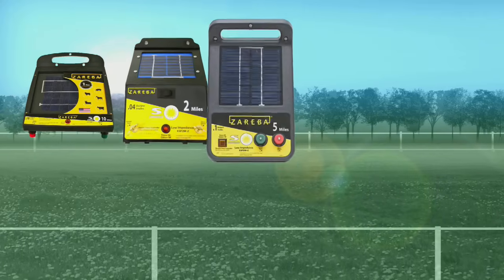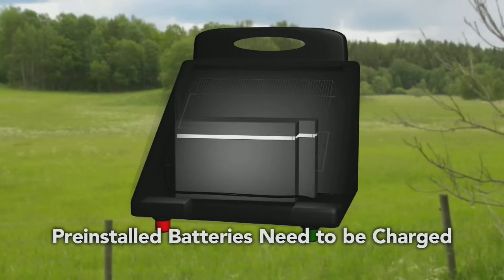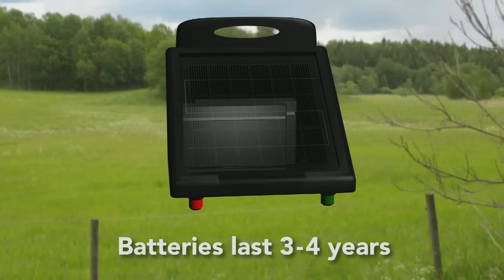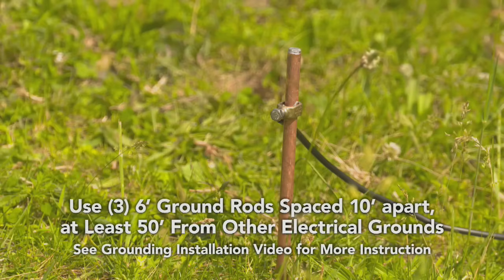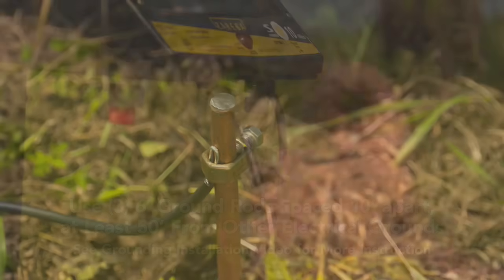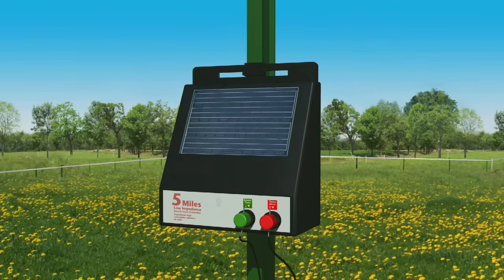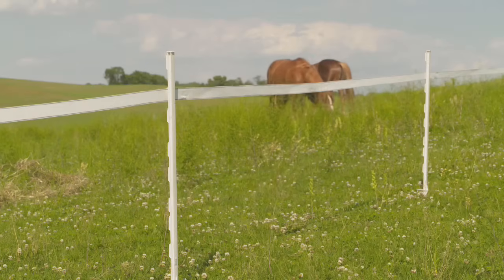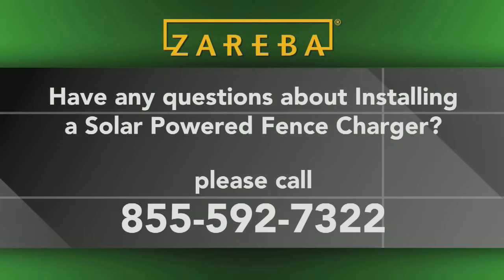How to Install a Solar Fence Charger: Electric Fence 101 | Zareba®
INSTALLING SOLAR-POWERED FENCE CHARGERS

Solar chargers are ideal for isolated pastures or temporary corrals where no electric outlets are available. You can find solar chargers small enough to keep rabbits out of your garden, large enough to contain bulls, and everything in between.
This video will walk you through the basics of installing a solar fence charger for your electric fence.

HOW TO CHARGE YOUR SOLAR ENERGIZER

The most crucial step for solar charger operation begins before installation. Solar fence chargers come with one or two pre-installed batteries that need to be charged. To ensure optimal battery life, place the charger in the sun in the OFF position for three days before turning ON to properly charge the battery before your first use.
These batteries store the energy the solar panels produce from the sun. A fully charged solar battery can last up to 2 weeks without sunlight. And with proper care, these batteries will last 3 to 4 years before they need to be replaced.

PICK A SUNNY LOCATION FOR YOUR SOLAR CHARGER

Once the solar battery has been charged, identify an ideal location for the charger. Mount your charger off the ground in a location that receives full sunlight throughout the day. Face the solar panels toward noontime sun, which is south in the northern hemisphere. Make sure the solar panel is not covered with shade from nearby trees or buildings and that you occasionally clean the solar panels to clear debris.
You will want to keep your solar charger near your grounding rod setup to minimize the length of your hookup wires. And to maximize power throughout your fence, position the solar charger in the middle of your fence, so the end of the fence line is never too far away from the charger.

HOW TO CONNECT YOUR SOLAR FENCE CHARGER

Before you switch your electric fence charger to the ON position, follow these steps:
- Connect your grounding wire to the ground terminal.  (Look for the “Ground” symbol on your charger)
- Next connect that wire to a ground rod system using insulated wire and ground rod clamps.
- Finally, connect the fence wire to the fence terminal. (Look for “Hot fence” symbol on your charger)
After both connections have been made on your charger, you can now turn the unit ON...To confirm your unit is working, look for a light on the charger, and use a voltage or fence tester, both available from zarebasystems.com, to determine if you have the adequate voltage on your fence line.
Once you’ve confirmed adequate voltage for your system at multiple points along your fence line, you’ve successfully installed your charger!

HOW SOLAR FENCE CHARGERS WORK

Solar chargers use a simple technique to energize a pasture or enclosed area.
The sun shines on the solar cells, and these cells transfer the energy into a battery. The battery stores the energy to be released on your fence lines.
When the charger is turned on, voltage is sent through the electric fence wire.

SOLAR FENCE CHARGER MAINTENANCE

Solar fence systems are relatively hands off in terms of maintenance after installation. You’ll want to monitor your voltage levels occasionally. This helps get ahead of potential voltage loss on your fence lines from external factors like weed growth, weather related events, or other objects pulling the fence power down.
With proper installation and maintenance, you’ll have a successful animal containment solution that will keep your animals safe for years to come…

YOUR ELECTRIC FENCE QUESTIONS

Hopefully this video has cleared up a few questions for your solar-powered energizer installation.